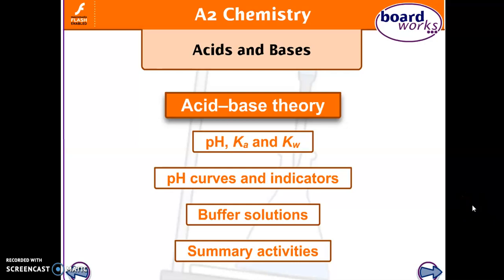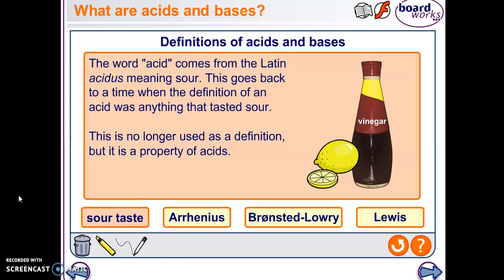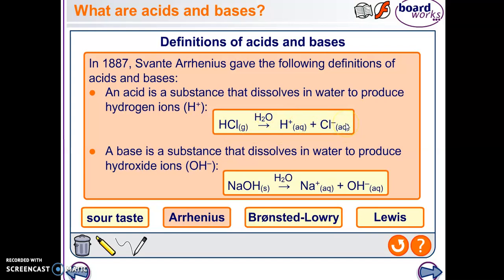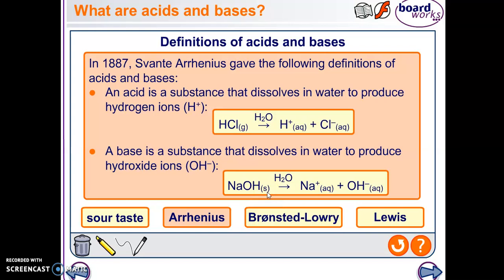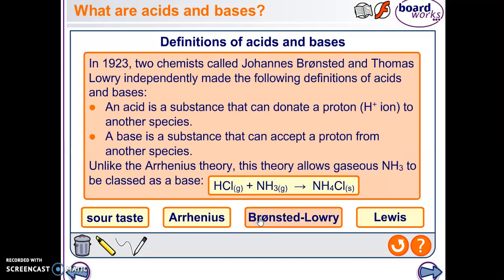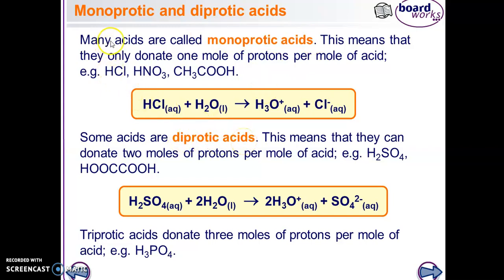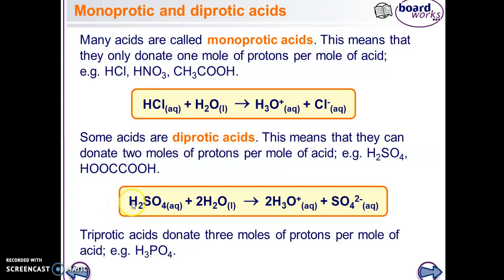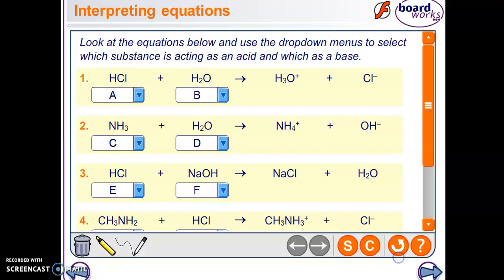Acid base theory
Chemical equilibrium- In this lesson we will learn "Acid-Base Theory"